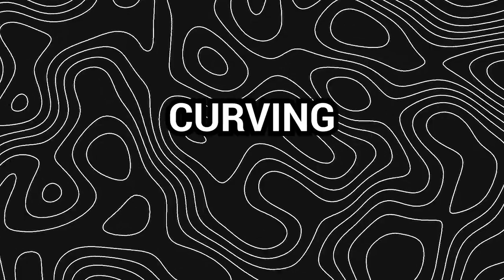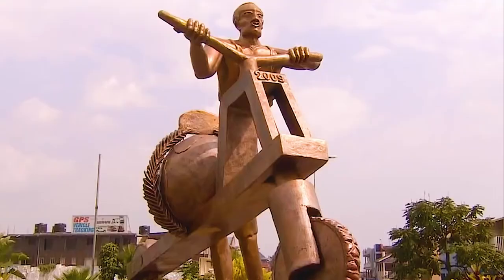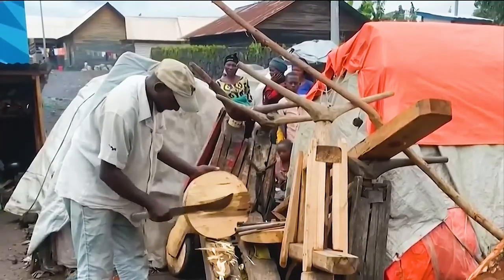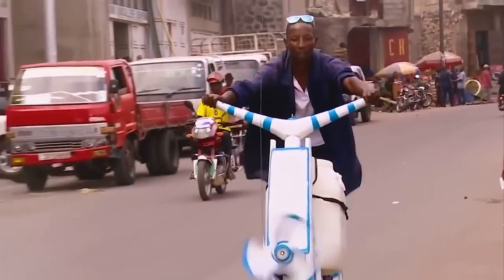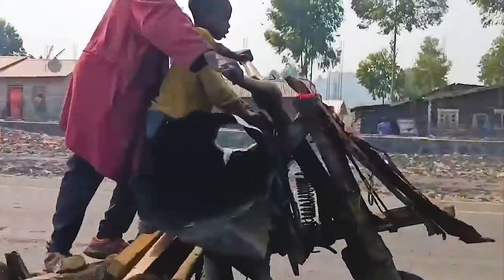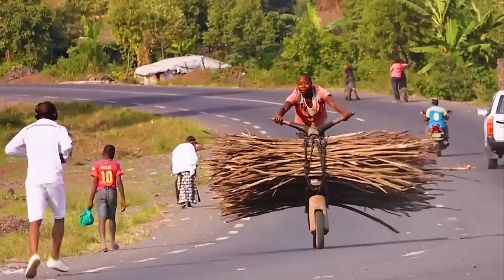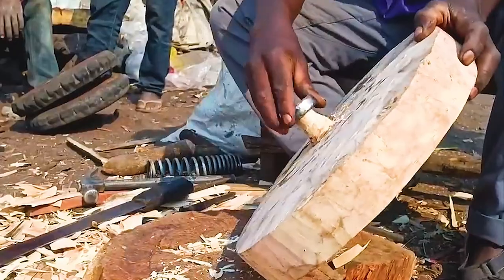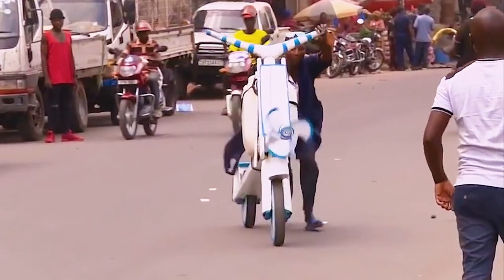African Made SCOOTER | The Chukudu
Exploring the Chukudu: Africa's Home Made Wooden  SCOOTER

In this video, we uncover the rich history and cultural significance behind the Chukudu, a unique mode of transportation utilized in various regions across Africa. From its humble beginnings in Angola & Drc Congo as a practical solution for transporting goods to its symbolic representation of resilience and ingenuity, the Chukudu holds a special place in African heritage.
• The video showcases an African scooter known as the Chukudu, which is a unique form of transportation in Goma, East Congo.

• The Chukudu is significantly larger than a typical scooter and can carry up to one ton of weight, functioning like a pickup truck.

• Despite the risks involved, Chukudu riders  earn around 100 euros per month, comparable to a teacher's salary, by using his Chukudu for transportation.

• The Chukudu plays a crucial role in the transportation system of Goma, East Congo, highlighting its importance in the local community.

Join us as we witness the craftsmanship behind these handmade wooden scooters and learn about the skill and dedication required to construct them. We'll also showcase the Chukudu in action, navigating through bustling streets and rugged terrains, demonstrating its versatility and adaptability to different environments.

Whether you're a history enthusiast, cultural explorer, or simply curious about innovative modes of transportation, this video is sure to captivate your interest. Don't miss out on discovering the charm and utility of the Chukudu!